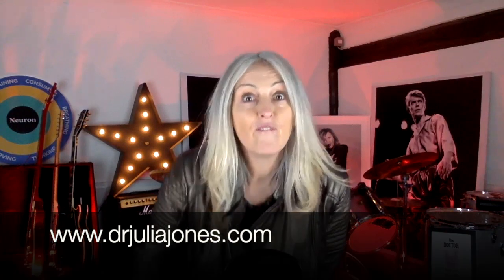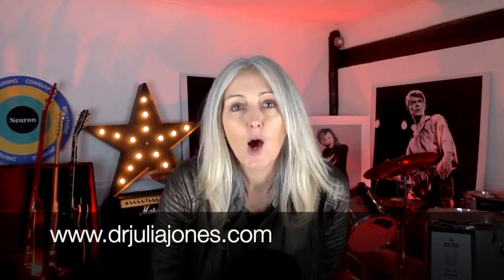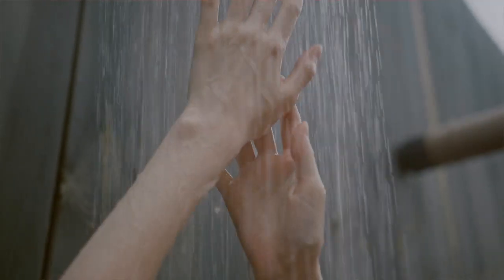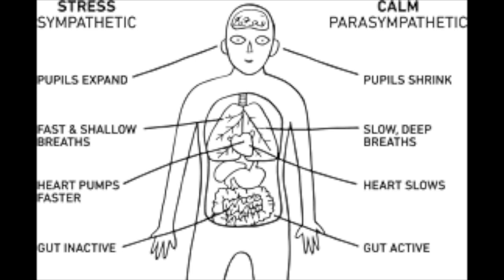How to Nail the Cold Water Shower Hack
How to Nail the Cold Water Shower Hack by Dr Julia Jones. This is video no.34
Dr Julia Jones is a Neuroscientist/Biohacker/Author/Coach/Musician/Smart Wellness Promoter. Her latest book called, “NEURON: Smart Wellness Made Easy” was published in April 2021.

This video will be of interest to anyone intending to improve their health and wellness without going on a diet or joining a gym.

Last video: Smart Wellness Case Studies - Lou.

Connect with Dr Julia Jones on Socials